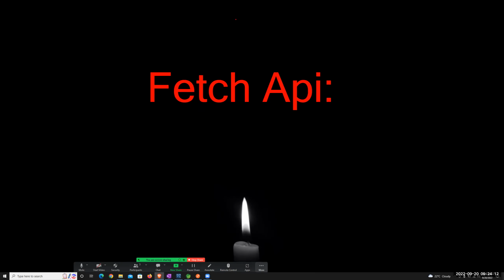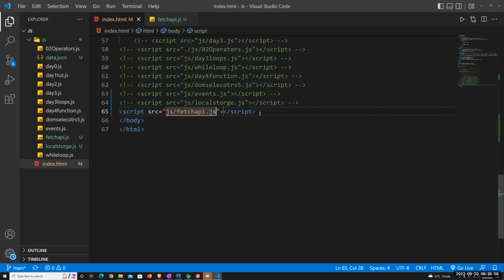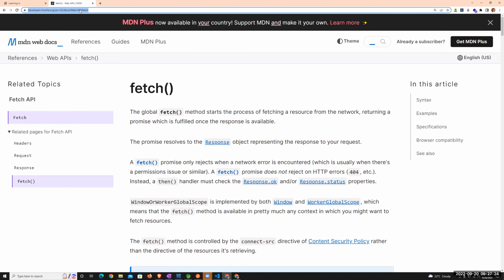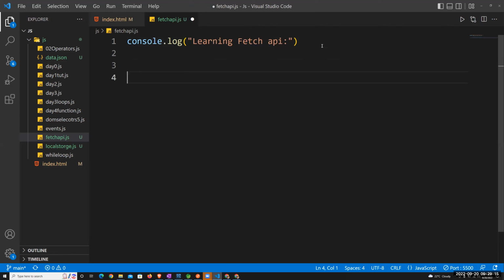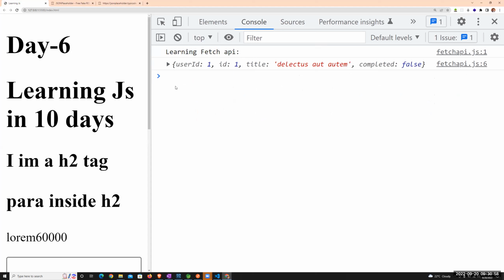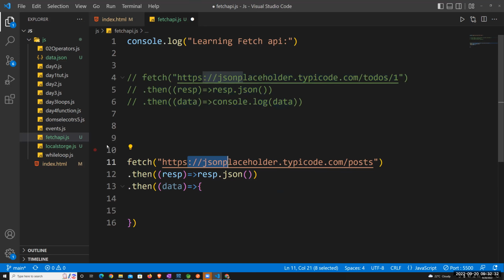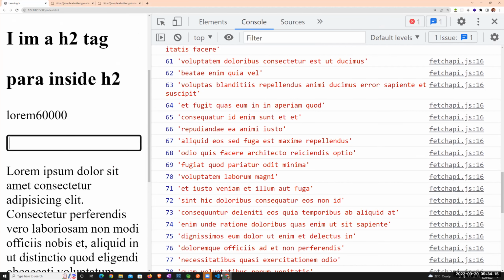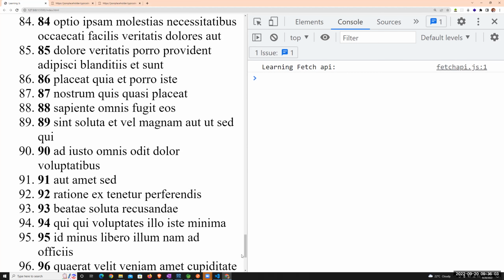A Beginner's Guide to the Fetch API in JavaScript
Are you new to web development and wondering how to fetch data from APIs using JavaScript?

The Fetch API is a powerful feature in modern browsers that makes it easy to retrieve data from remote servers and update your web page dynamically.

In this beginner-friendly tutorial, we'll start by explaining what the Fetch API is and how it works, then dive into practical examples that demonstrate how to use it to fetch data from different types of APIs.

You'll learn how to make GET and POST requests, handle responses, and parse data using JSON. We'll also cover important concepts like promises, async/await, and error handling to help you write clean and robust code.

By the end of this video, you'll have a solid understanding of how to use the Fetch API to fetch data from APIs in your web applications.

Whether you're building a simple blog or a complex web app, the Fetch API is a must-know skill for any web developer.

So, join us in this exciting journey and start mastering the Fetch API today!